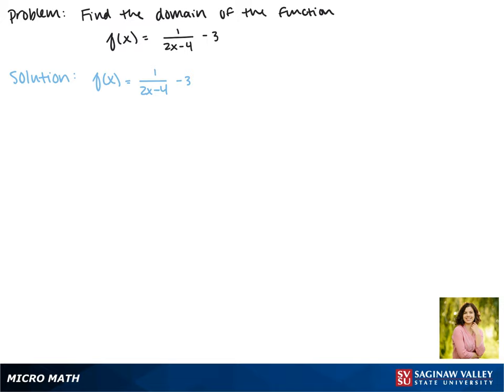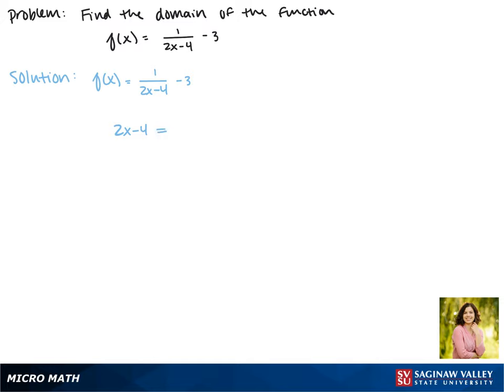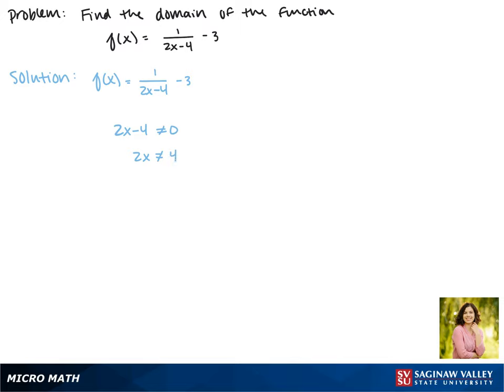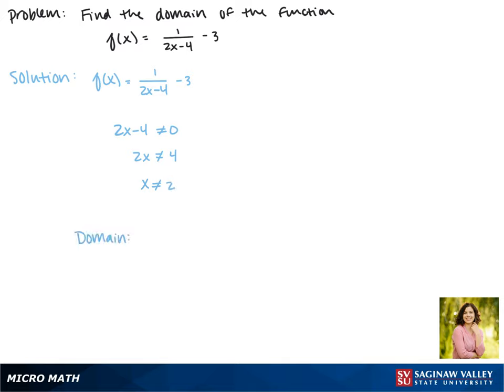Functions: Find the domain: f(x) = 1/(2x - 4) - 3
Jenna from SVSU Micro Math helps you find the domain of a rational function.